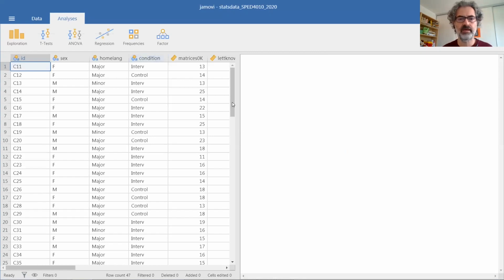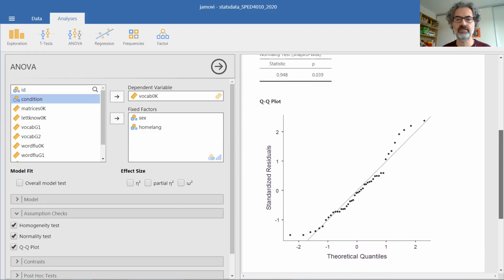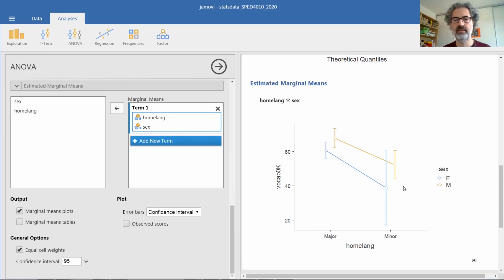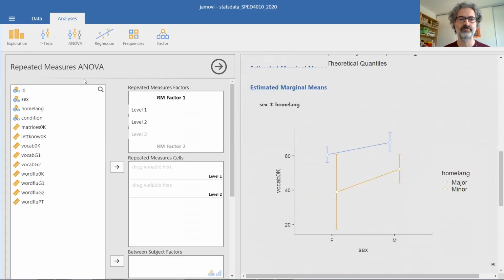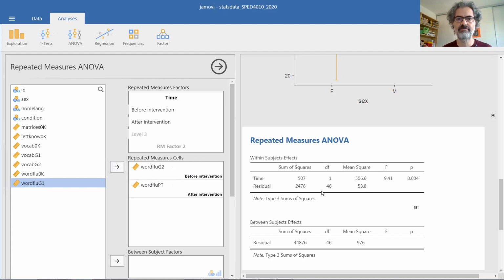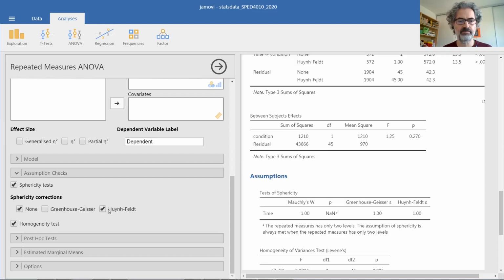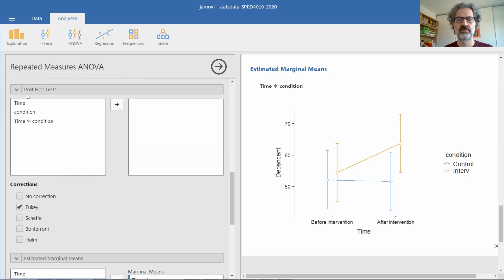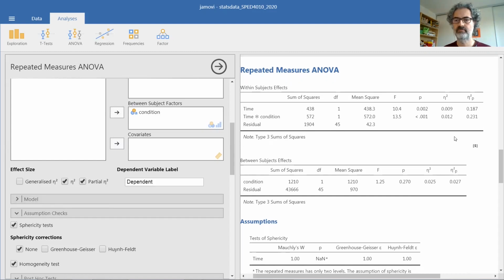Stats 44 ANOVA in Jamovi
In this video I demonstrate how to run analyses of variance in Jamovi and explain how to read and interpret the output.